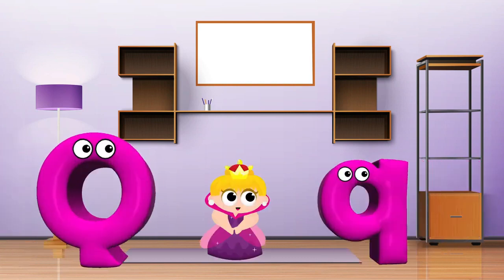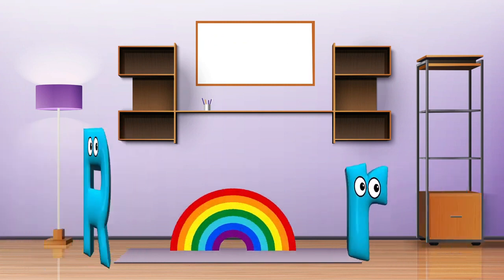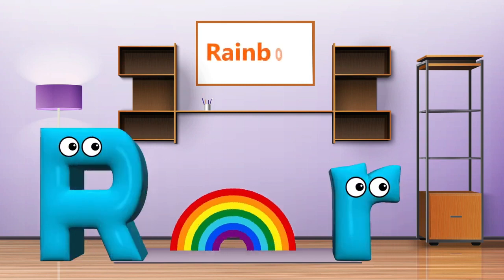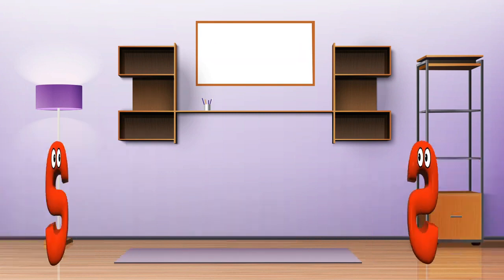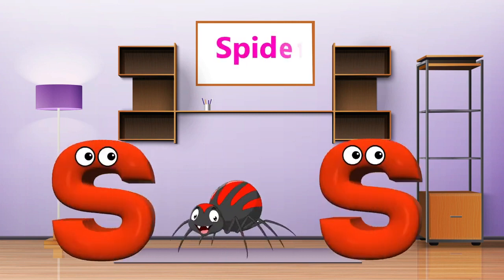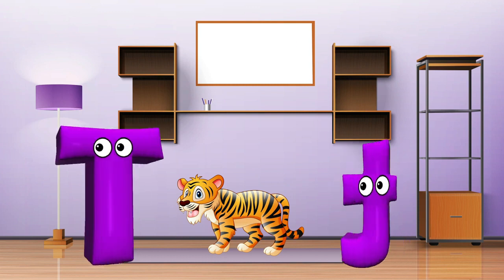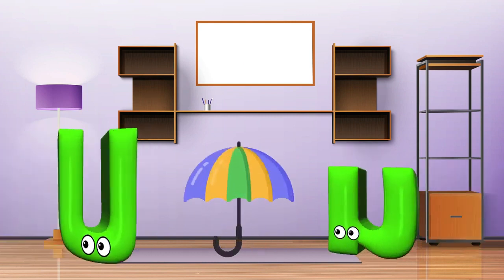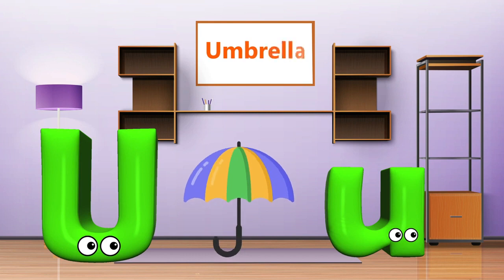ABC Phonics Song - ABCD Learning Video, ABC Song, Alphabet, Phonics Song , A for Apple , ABCD Song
Welcome to Nursery Rhymes Box, where learning meets melody in a whimsical world of joy and discovery! Our channel is a vibrant haven for young minds, dedicated to making the journey of mastering the alphabet an enchanting experience. Dive into a magical realm of delightful tunes and playful rhymes, carefully crafted to engage and captivate your little ones. From A to Z, each video is a musical adventure designed to foster a love for learning in the most enjoyable way possible. Join us on this educational journey as we combine the power of music and imagination to lay the foundation for a lifelong love of language. Let the Nursery Rhymes Box enchantment begin!

You're Quires:

abc phonics chant
abc phonics poem
phonics song
phonics sound
abc phonics
phonics
abcd learning video
abc song
alphabet song
alphabet sounds
abcd song
abcd
alphabet
abc
baby songs
nursery rhymes
children songs
kids songs
nursery
rhymes
toddlers
kindergarten
preschool
kids cartoons
kids video
education
phonetic alphabet

 If you're looking for a place to send your little one for early education, look no further than ABC Learning. With classes starting from A to Z song, your toddler will be learning and growing in the right environment. ABC Learning is a great resource not only for homeschooling, but for parents of all ages. It's the perfect way to start your child on the right track in learning!

ABOUT CHANNEL:

Nursery Rhymes Box channel is pictured to help kids, preschoolers, toddlers, kindergarten, toddlers and children through musical nursery rhymes and educational songs with colorful animations.

 Nursery Rhymes Box is a fun learning and educational recognition channel for little ones. In this regard, we compose videos on nursery rhymes songs, sing along songs for babies, kids songs, baby songs and children songs.
Additionally, we produce nursery rhymes which comprise of ABC songs, numbers songs, colors songs, shapes songs, ABC phonics song and much more popular nursery rhymes for babies with lyrics and action.We hope these videos will bring your family as much joy as we had in creating them.

You May Search:

Little World - Kids Songs & Nursery Rhymes
Lingokids Songs and Play
learningLooLoo Kids - Nursery Rhymes and Children's Songs
Cocomelon - Nursery Rhymes
Bebefinn - Nursery Rhymes & Kids Songs
Super Simple Songs - Kids Songs
Little Baby Bum - Nursery Rhymes & Kids Songs
Pinkfong Baby Shark - Kids' Songs & Stories
ChuChu TV Nursery Rhymes & Kids Songs
Lalafun - Nursery Rhymes
Moonbug Kids - Kids Learning Videos
Beep Beep Bus
Ms Rachel
ABC kid's katta
ABC Song's

Enjoy & Have Fun with your little ones Nursery Rhymes Box!